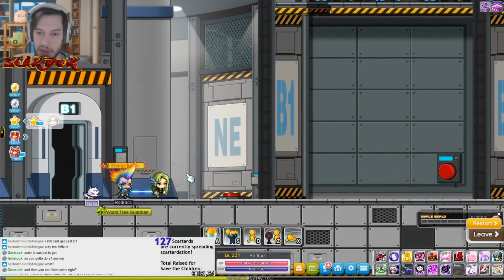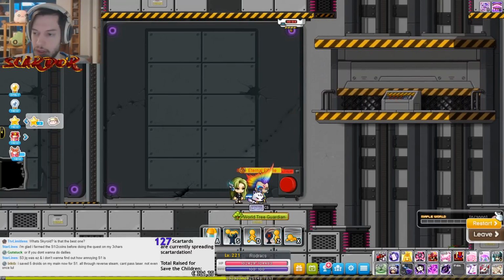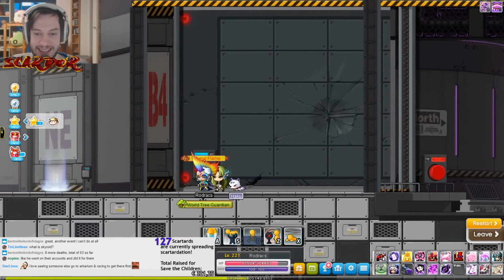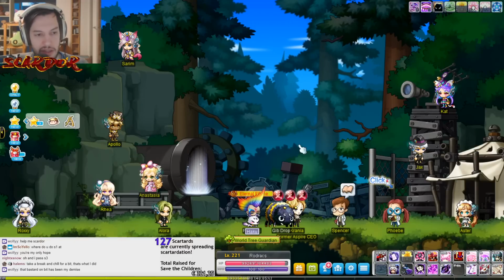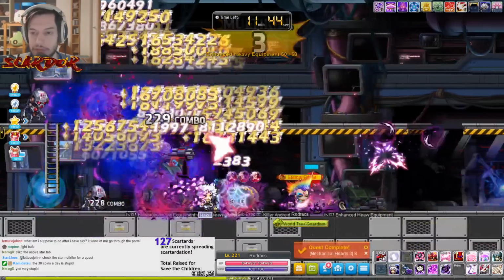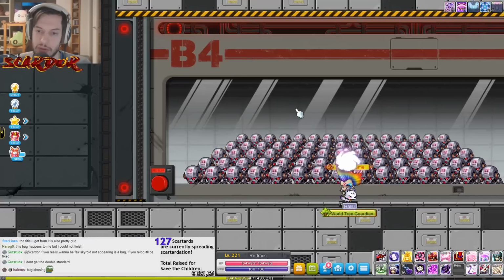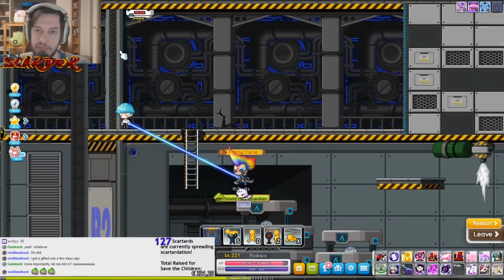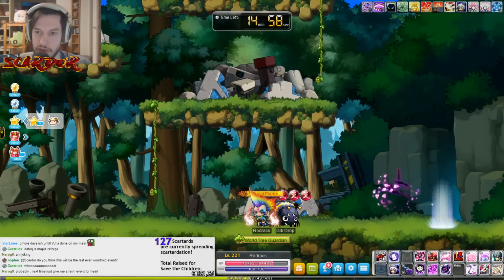Woindroid Season 3 Jumpquest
Skipping the early part since it is mainly skipping conversation.